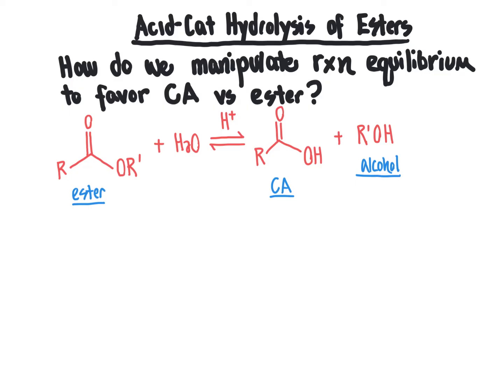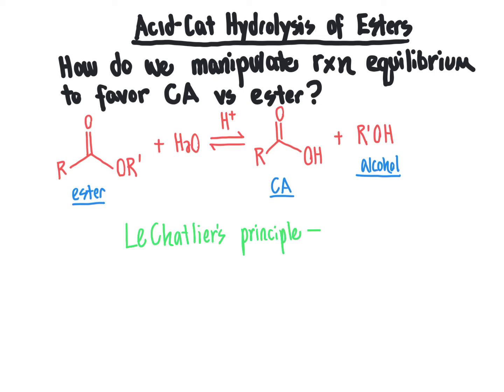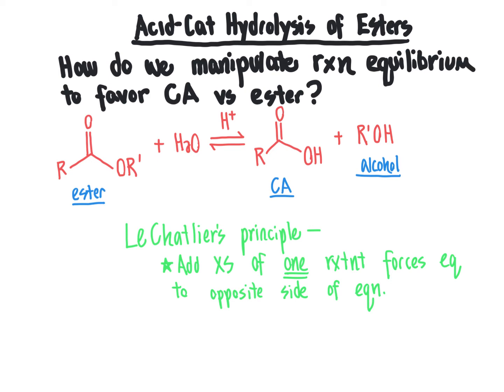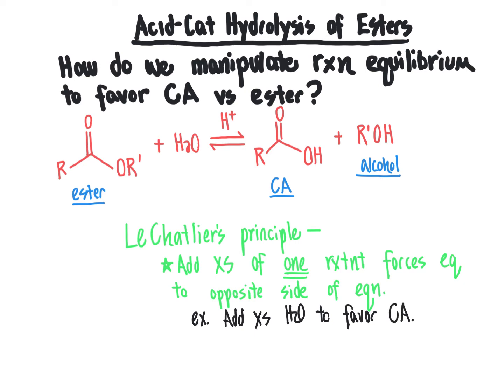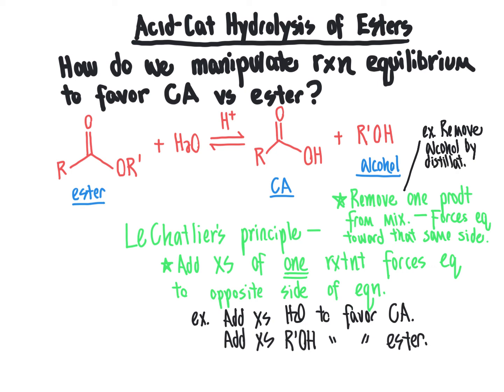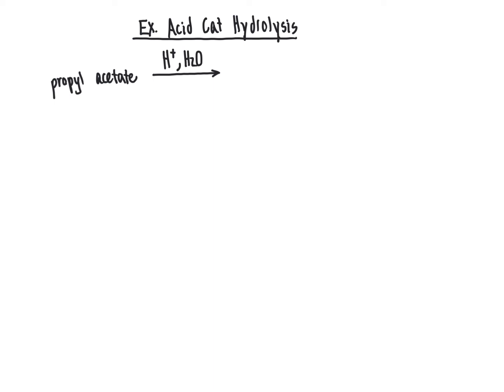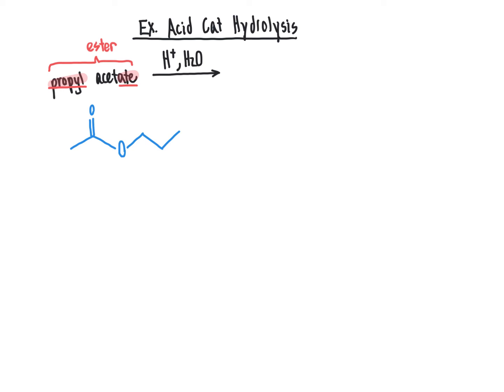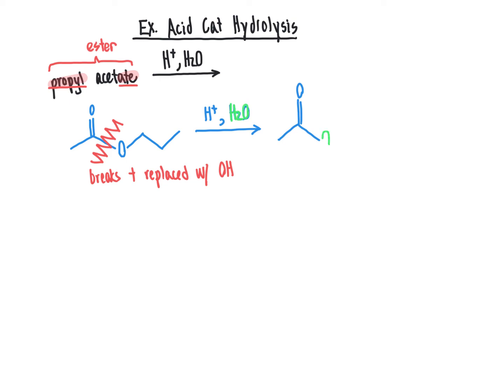373 BCH3023 Acid Catalyzed Hydrolysis of Esters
This video introduces acid-catalyzed hydrolysis reactions, where esters react with water (with acid catalyst) to yield carboxylic acid and alcohol products. This reaction is the reverse of the Fischer esterification reaction presented in Video 372. The video discusses use of Le Chatlier's principle to manipulate the reaction equilibrium and favor either the ester or carboxylic acid side of equation. The video does not include the reaction mechanism, which is beyond the scope of this survey course.